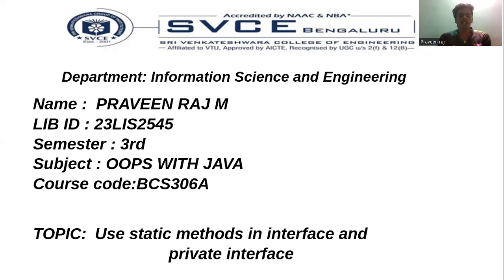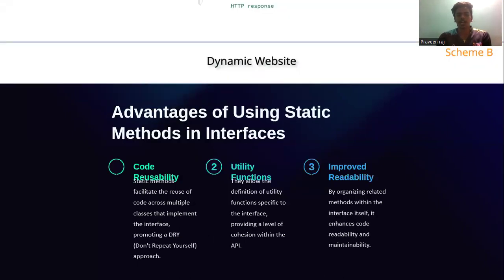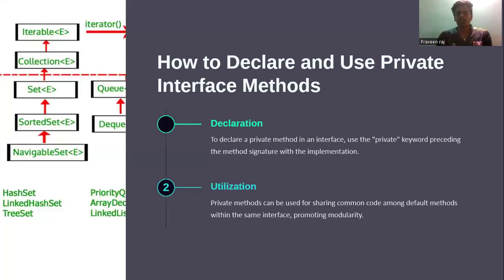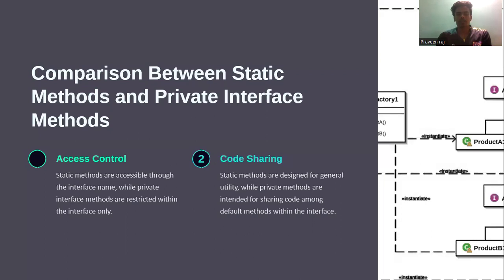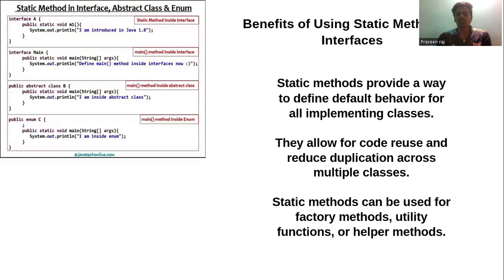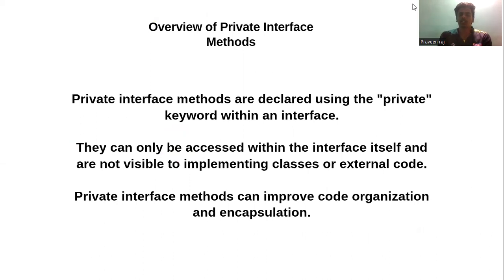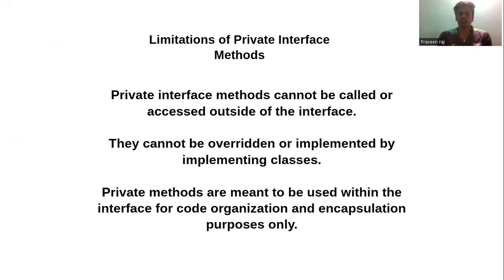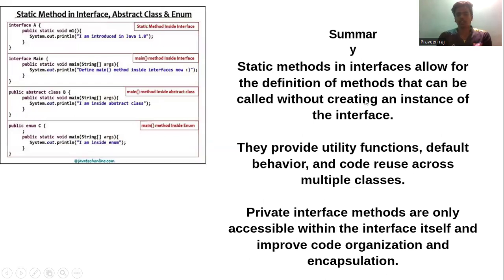Use static methods in interface and private interface in Java..